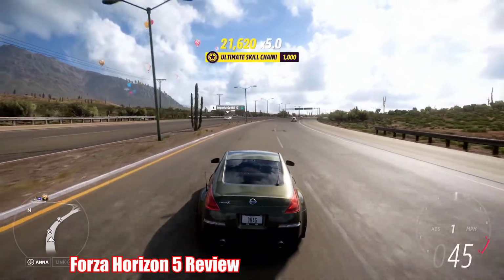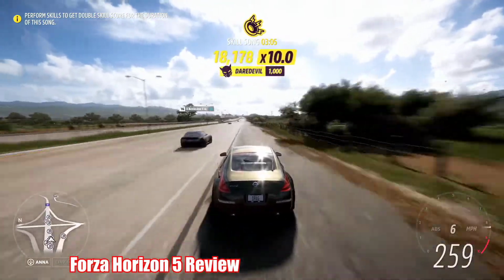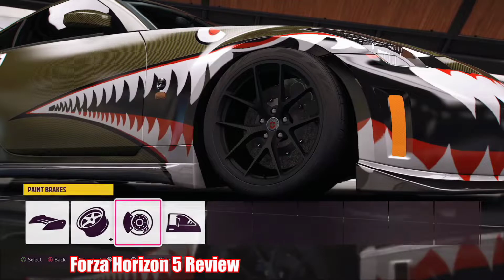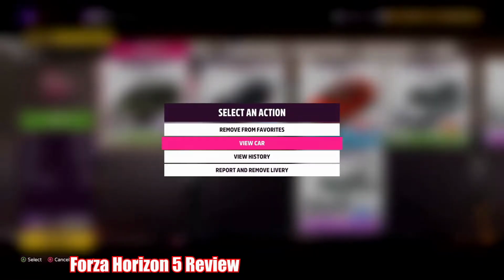Forza Horizon 5 Review & NEW features with Cryptic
This is a Forza Horizon 5 Official gameplay review with Cryptic Gaming. I have officially put about 30+ hours into the game and captured some great clips to share. I focus on pure gameplay toward the beginning and cover the new features toward the end. Hope you enjoy and be sure to check back for more content.